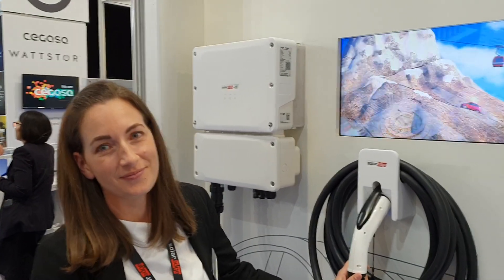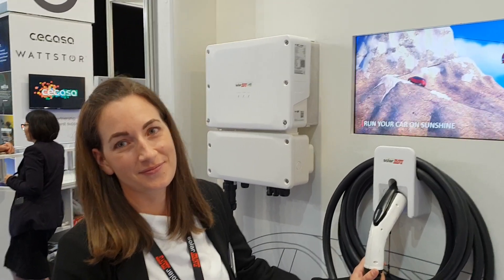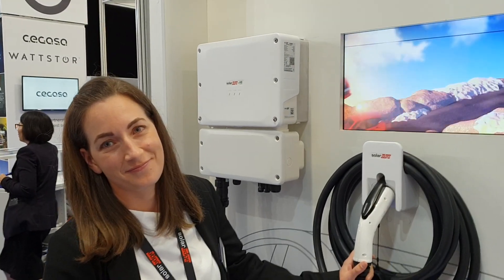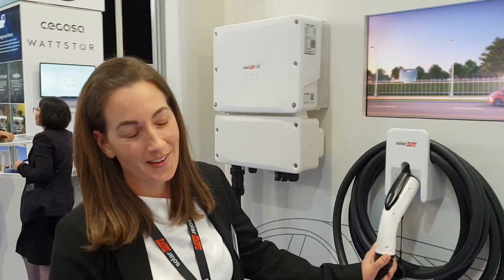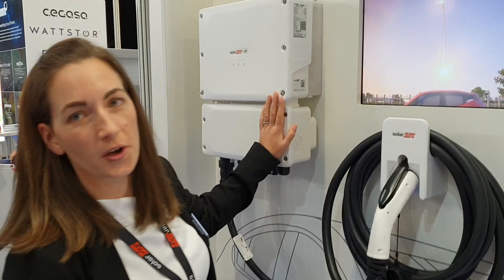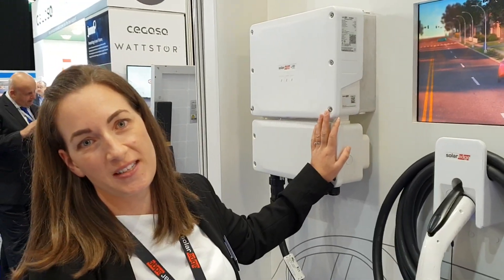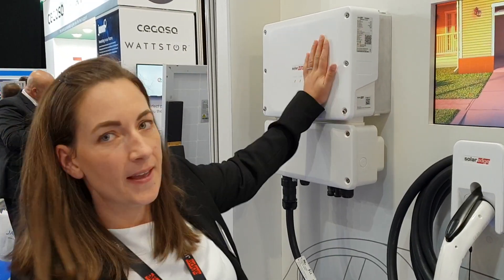Solaredge Combined Inverter/Charger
Christelle Lawson of SolarEdge Introduces the new Inverter integrated EV charger at the Solar and Storage show 2018